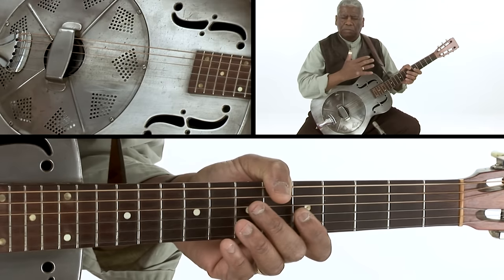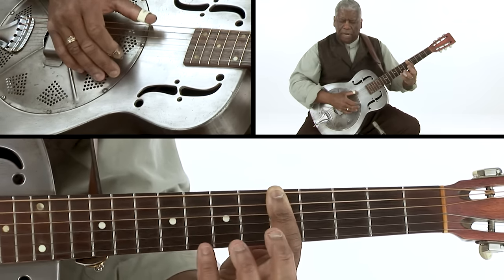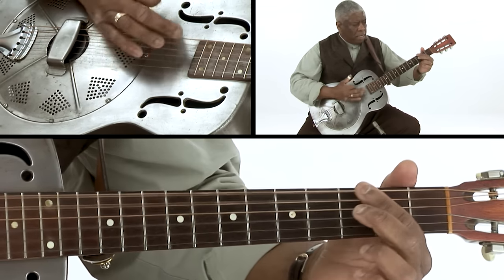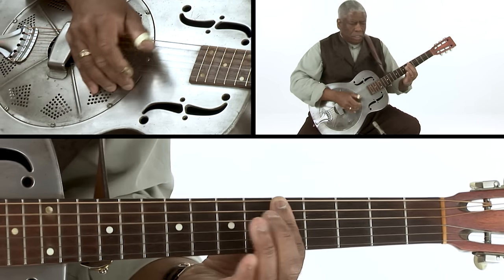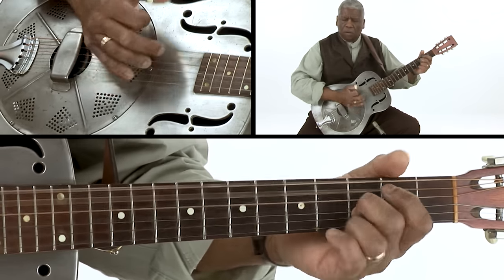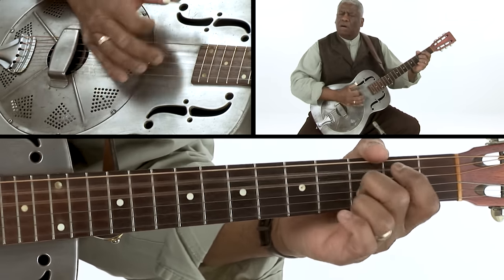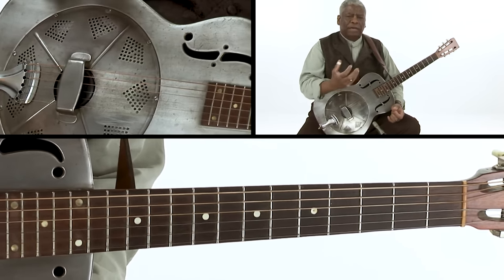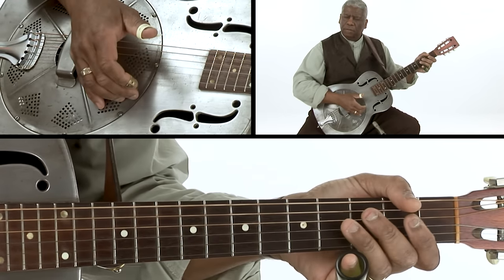Blues Guitar Lesson - Shared Delta Blues Licks - Rev. Robert Jones